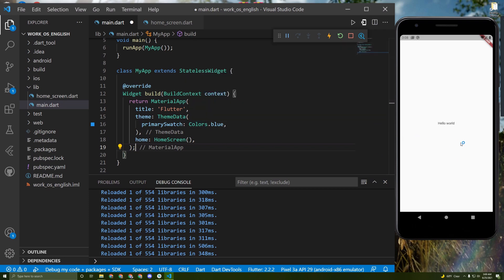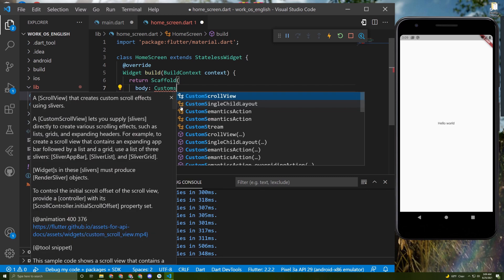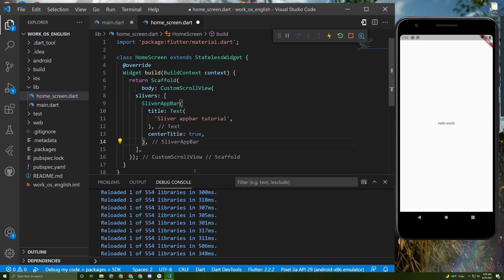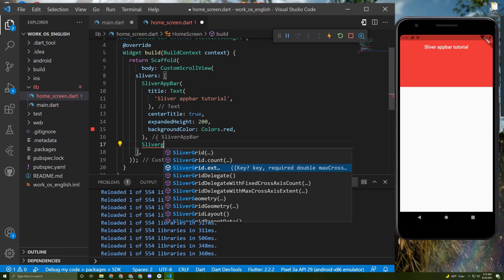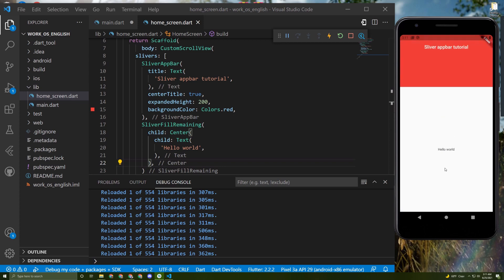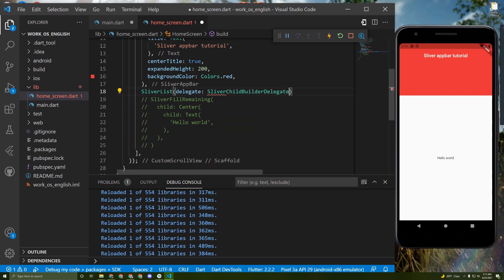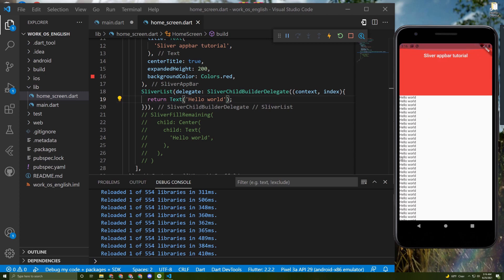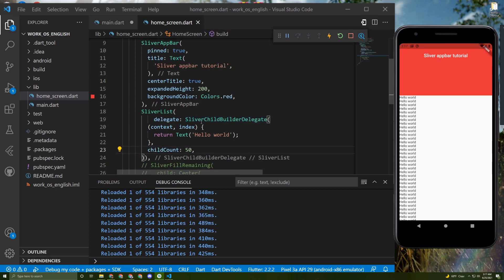Sliver appBar detailed explanation with source code.